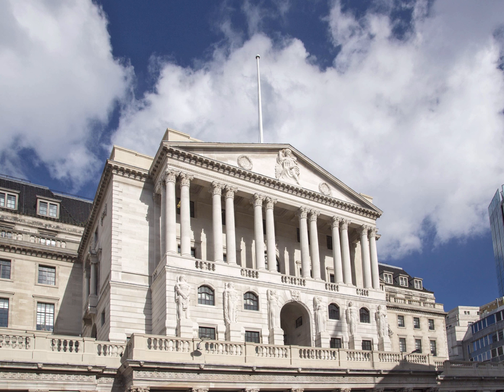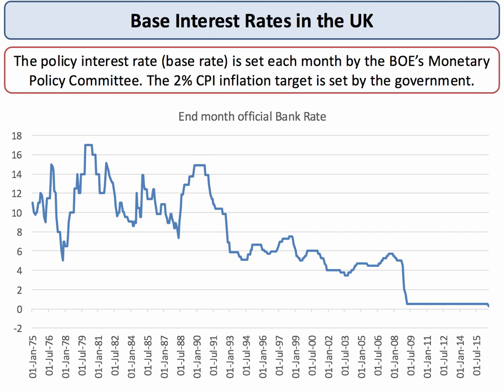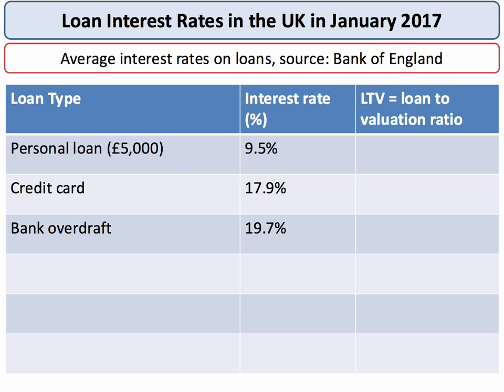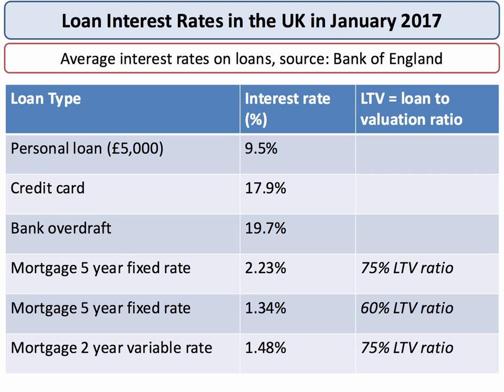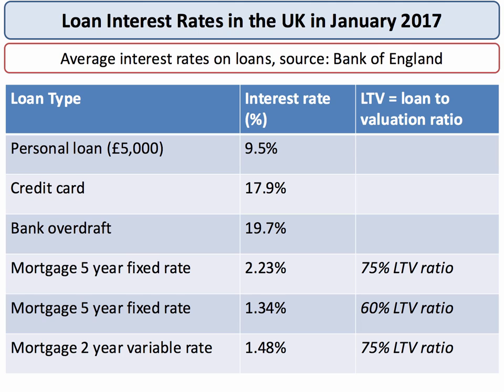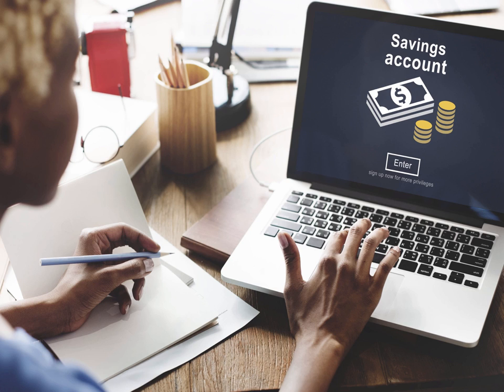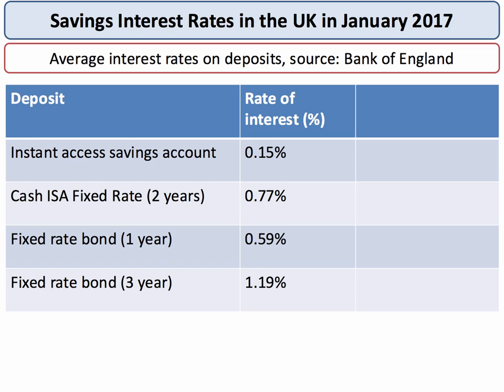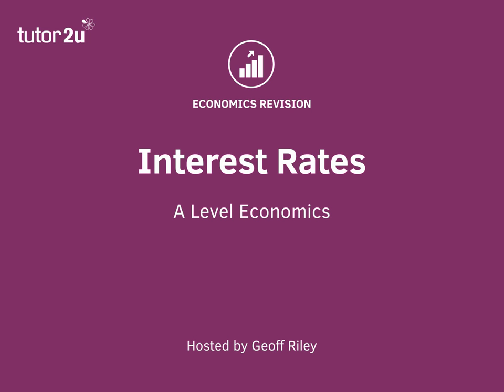Interest Rates - A Quick Primer I A Level and IB Economics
​This is a short primer video on interest rates. Students often write in exams about "the interest rate" when in fact no such interest rate exists! There are tens of thousands of different interest rates on savings and loans, the vast majority of which are set by market forces without direct central bank intervention.